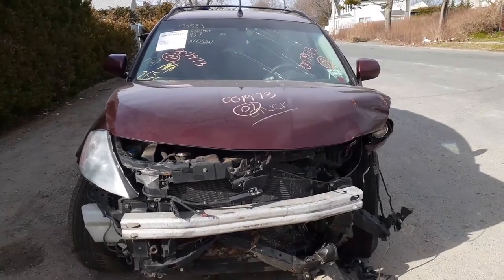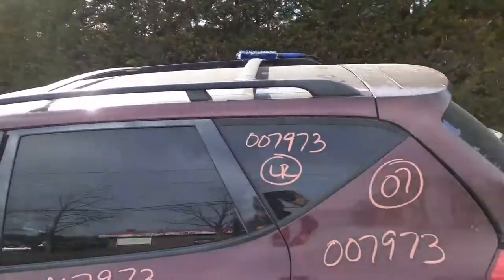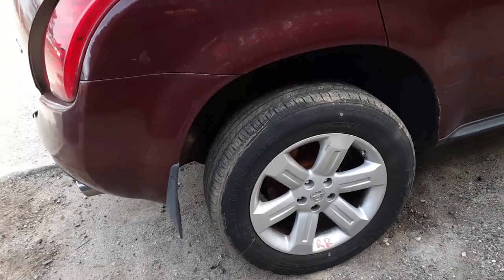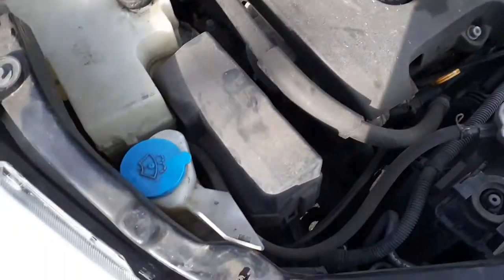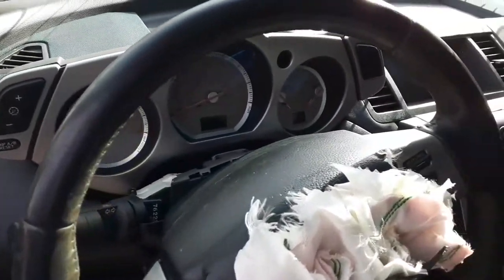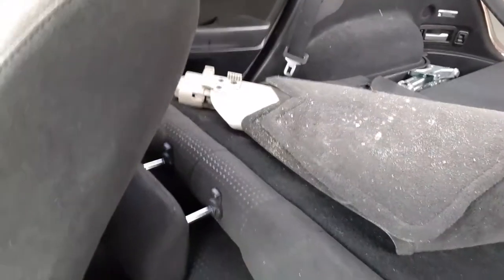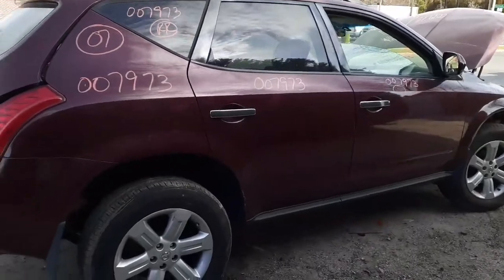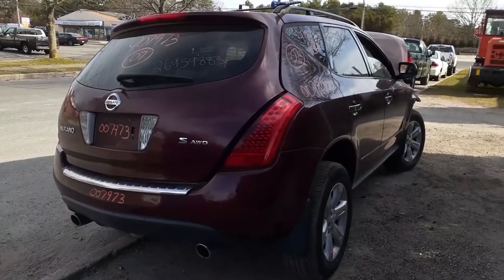Parting out this 2007 Nissan Murano S model 3.5 at Awd Stock 7973 At All American Auto Wreckers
This Murano S Model is a AWD with a CVT automatic transmission with 112k on it. Hit hard in the left front. Still some great parts left.The exterior paint code is-AX5 with an interior trim code-G.